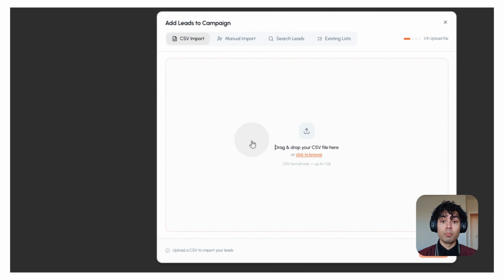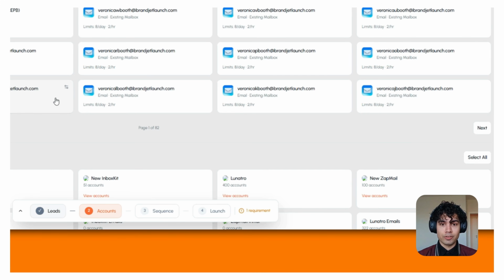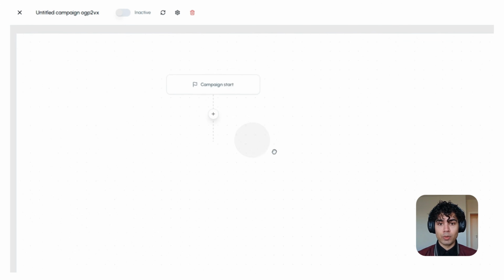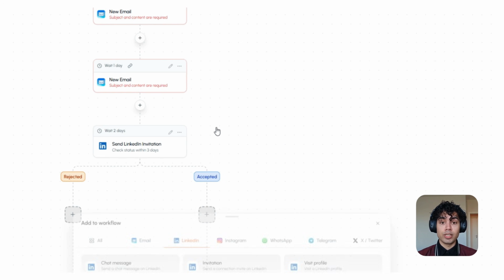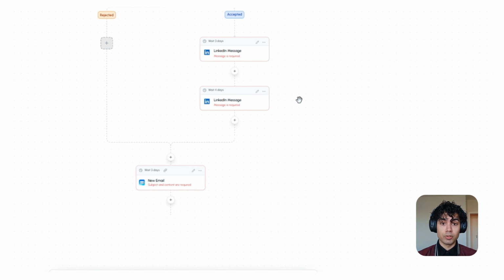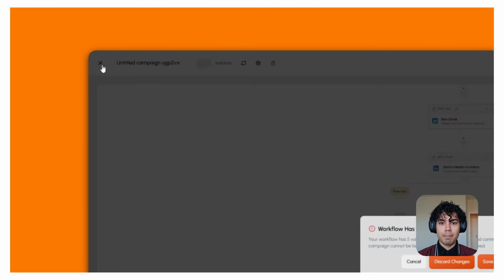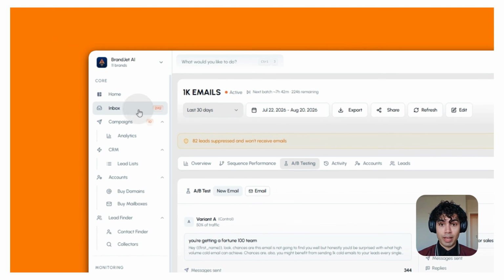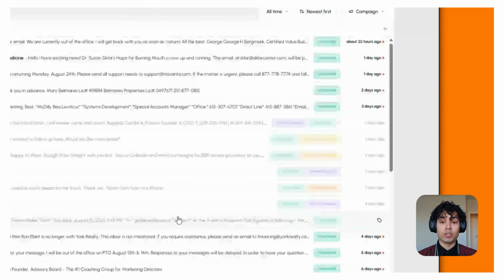How To Build A Multi-Channel Campaign (Email + LinkedIn) in 4 minutes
Most people run email and LinkedIn as two separate campaigns. That's the mistake. Run them as one sequence and your reply rates go up meaningfully, in our experience by as much as 15%.

In this walkthrough I build a full multi-channel campaign end to end: the lead list, the account setup, the sequence order, and then what to actually look at once it's live.

The three things worth stealing from this video:

1. Email goes first. You can send far more emails per day than LinkedIn invites, so leading with LinkedIn bottlenecks the entire campaign against your slowest channel.

2. Never attach a note to a connection request. For most campaign types it spooks people and your acceptance rate drops. Send the invite clean, then message once you're connected.

3. Close the loop with email. If nothing has landed after the LinkedIn thread, one final polite email saying you'll stay out of their inbox does more than another follow-up.

CHAPTERS
0:00 Why multi-channel beats single channel
0:17 What your CSV actually needs
0:30 Enriching missing data with Artemis
0:41 Connecting LinkedIn accounts and inboxes
0:57 The 8 emails per inbox per day rule
1:04 Building the sequence and why email leads
1:38 The connection note mistake
1:54 Messaging after they accept
2:06 Closing the loop with a final email
2:14 Full sequence walkthrough
3:02 Reading sequence performance
3:22 A/B tests and declaring a winner
3:37 The unibox, automations and channel filters

RUN BRANDJET FROM CLAUDE
BrandJet has an MCP server, so you can build campaigns, pull leads, check performance and work your inbox without leaving Claude.

Once it's connected you can ask Claude things like "show me how my multi-channel campaign is performing" or "find me 200 leads matching this profile and add them to a list."